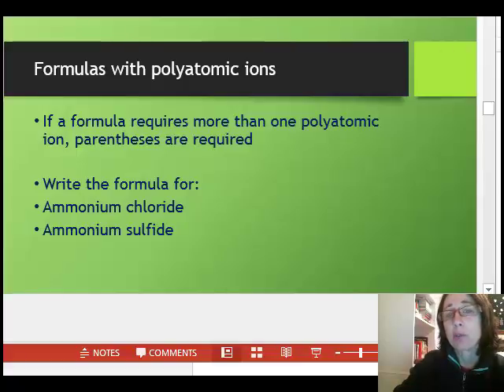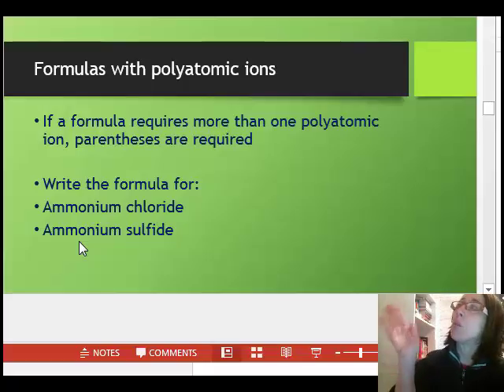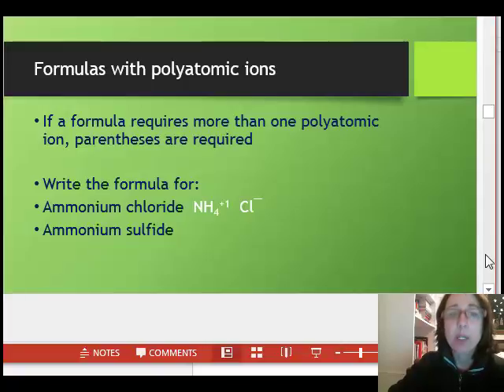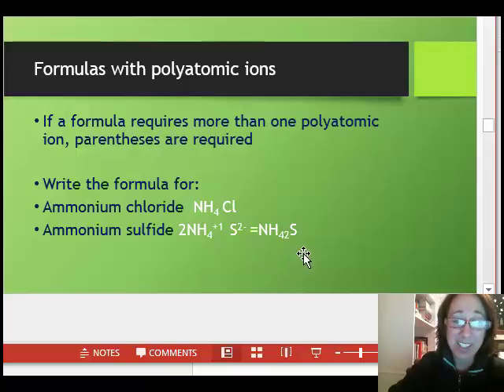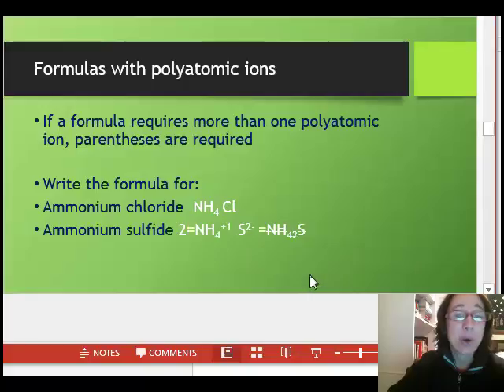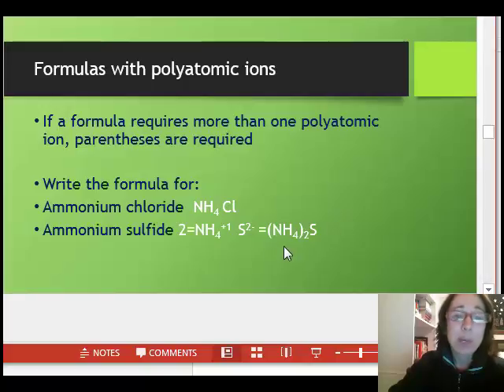CHM 151 SP18 121 Formulas with Polyatomic Ions